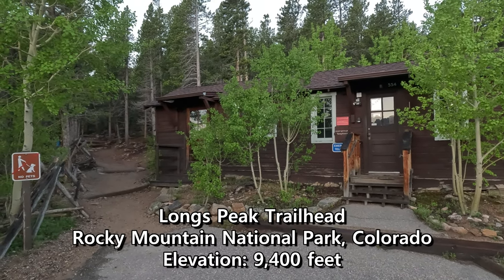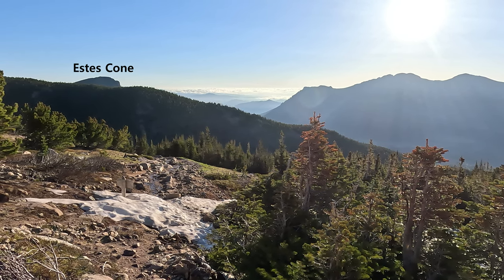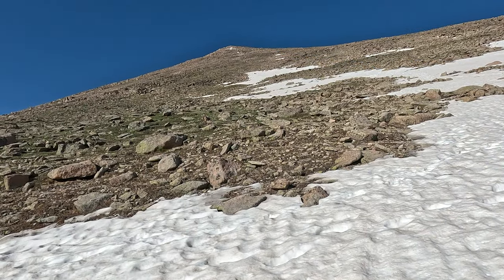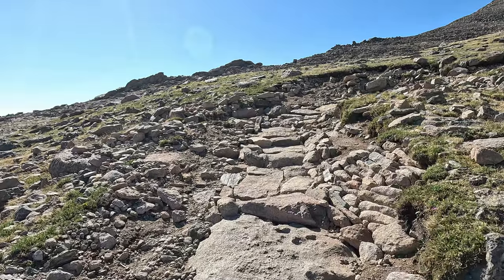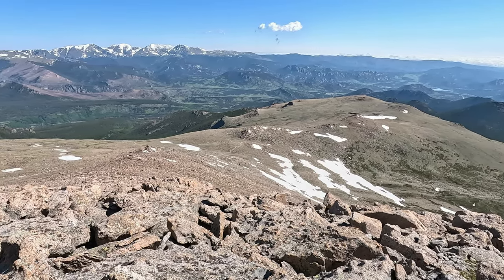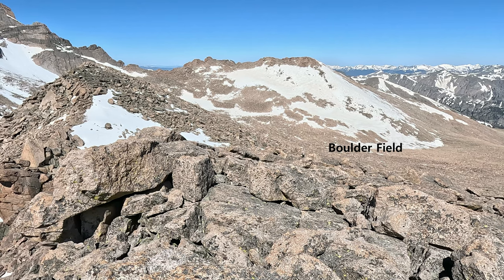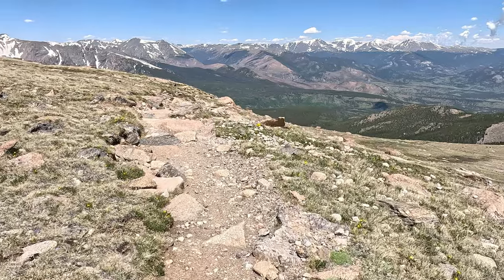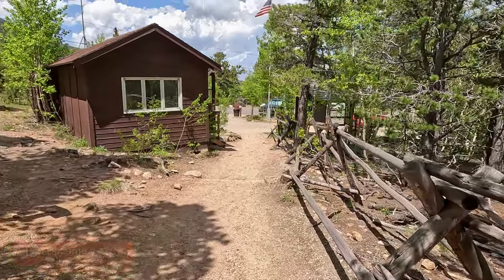Mount Lady Washington [North Slope] - Rocky Mountain National Park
Nick Sangetta hikes the north slope of Mount Lady Washington in Rocky Mountain national park, Colorado on June 23, 2023.

0:30 Yarin Primak - My Lord (No Choir)
3:47 Yarin Primak - Time of Heaven (Instrumental)
5:54 Downtown Binary - End Game
8:57 Notize - Summer in September
10:37 Kryptos - Raptor
13:11 Luke Melville - Drummer Droid
15:20 Ottom - Ukiyo
20:36 Borrtex - Inclination